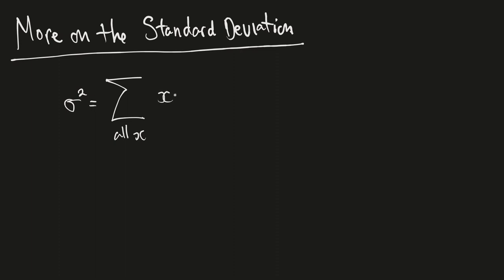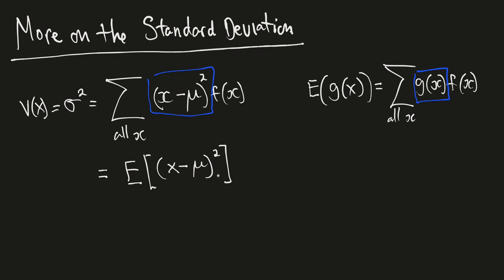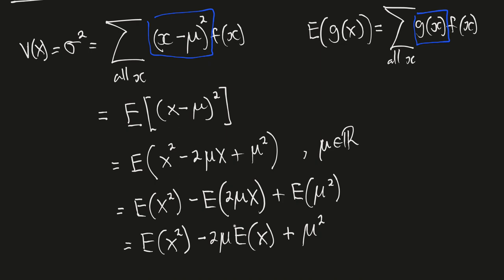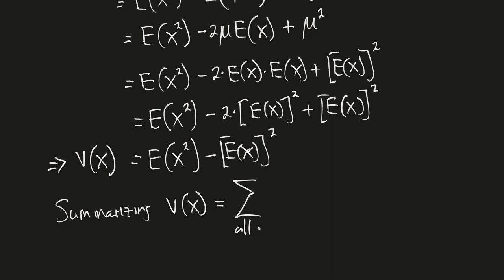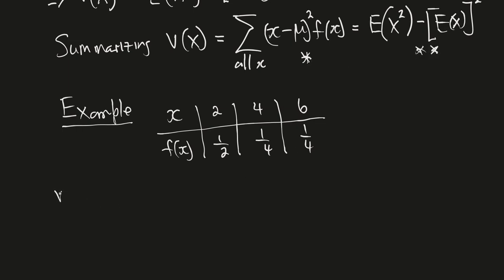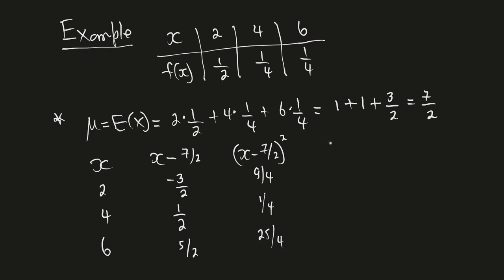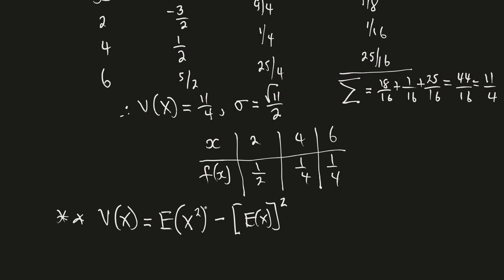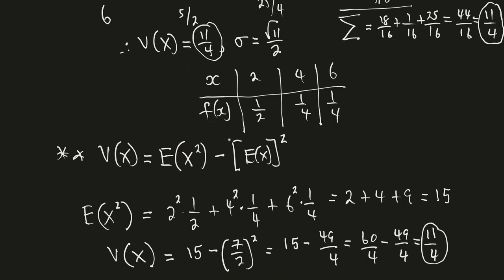22 More on the Standard Deviation